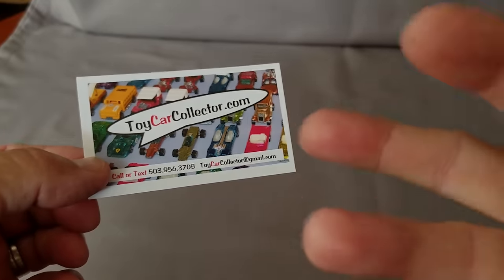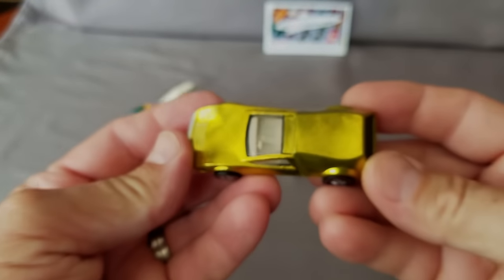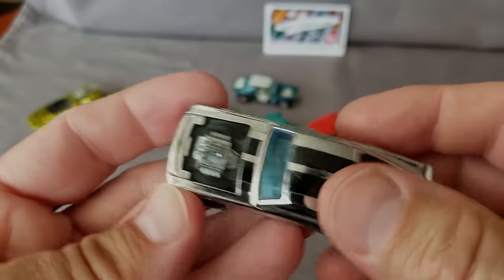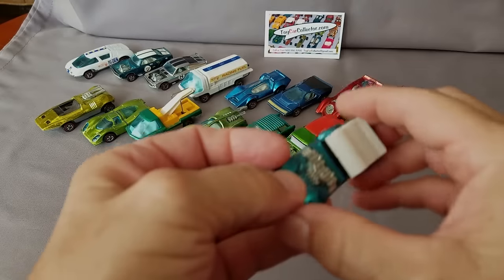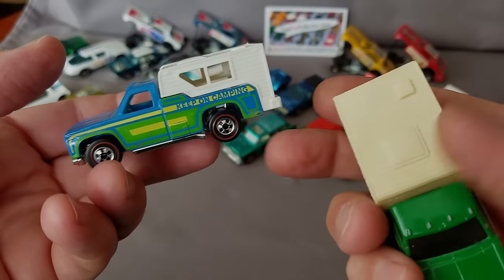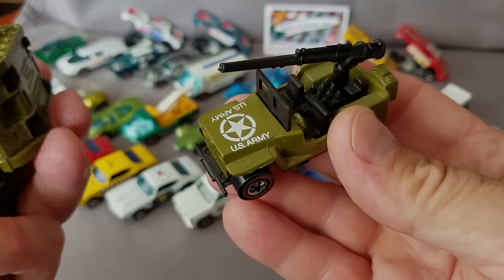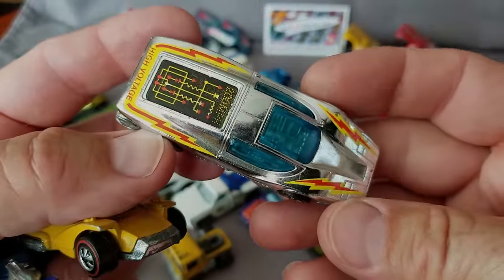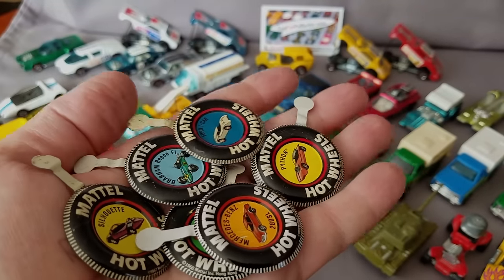Hot Wheels REDLINES – Collection Reveal - Video No.148 - September 17th, 2016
Part 3 of a 3 part video about Redline Hot Wheels.  97 models in all quite a find here locally in Portland, Oregon.  Get out there and find yourself a local collection by placing ads in your local CraigsList.com and see what you can find. I thank you so much for your time!